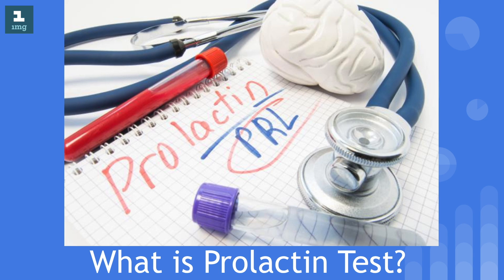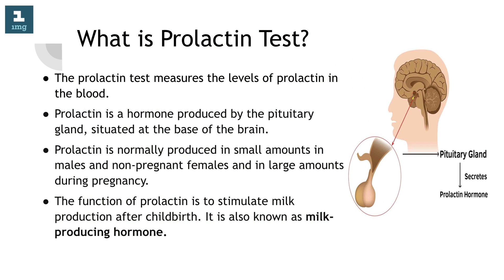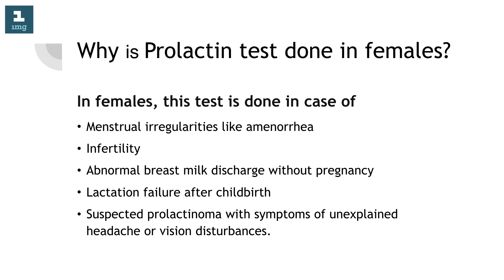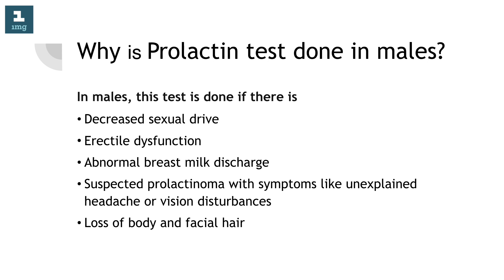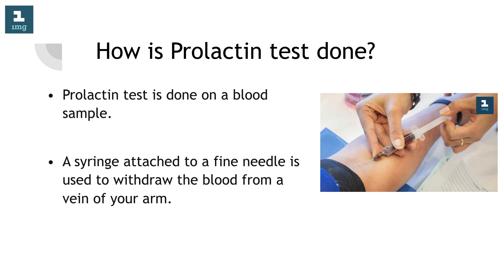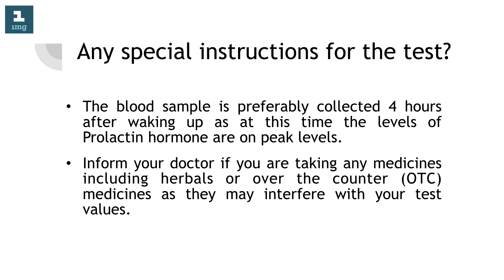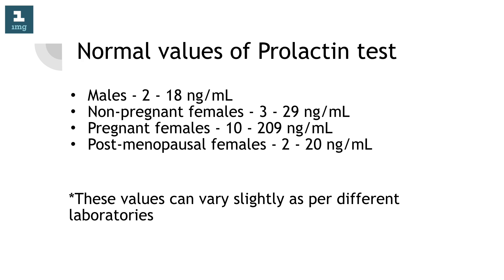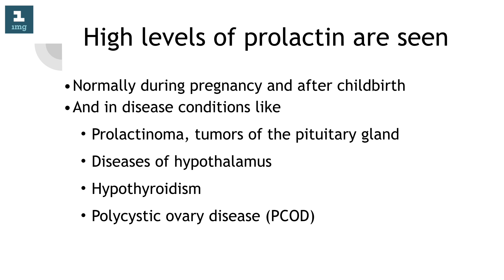How is Prolactin Level Test Done | 1mg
What is Prolactin Test?

This is a test which is conducted to measure the levels of prolactin in the blood. Prolactin is a hormone produced by the pituitary gland which is situated at the base of the brain. Prolactin is usually present in small amounts in males and non-pregnant females and in large amounts in pregnant females. The basic function of prolactin is to stimulate the production of milk after childbirth. It is also known as the milk-producing hormone.

Why is the Prolactin Test Done in Females?

One or more of the following cases may warrant a prolactin test in females:

-Menstrual irregularities like amenorrhea
-Infertility
-Abnormal breast milk discharge without pregnancy
-Lactation failure after childbirth
-Suspected prolactinoma with symptoms of unexplained headache or vision disturbances.

Why is the Prolactin Test Done in Males?

One or more of the following cases may warrant a prolactin test in males:

-Decreased sexual drive
-Erectile dysfunction
-Abnormal breast milk discharge
-Suspected prolactinoma with symptoms like unexplained headaches or vision disturbances
-Loss of body and facial hair

How is Prolactin Test Done?

Prolactin test is done using a blood sample drawn from the arm.

Any Special Instructions for the Test?

The blood sample is collected preferably four hours after waking up as at this time the levels of Prolactin are at its peak. You should inform your doctor if you are taking any medicines including herbals or over the counter (OTC) medicines as they may interfere with the test values.

What are the Normal Levels of Prolactin?

Males - 2-18ng/mL
Non-pregnant females - 3-29ng/mL
Pregnant females - 10-209ng/mL
Post-menopausal females - 2-20ng/mL

These values can, however, vary slightly as per the laboratories.